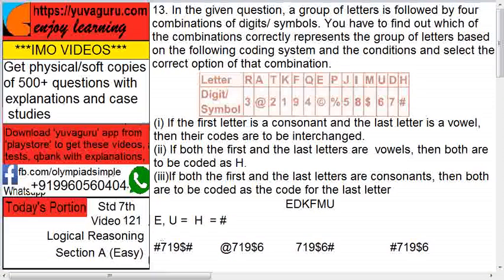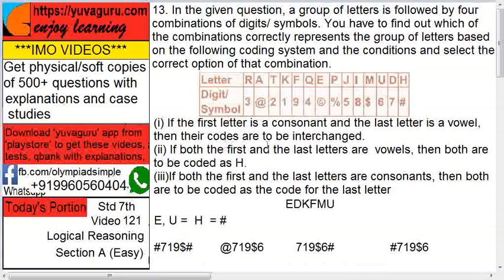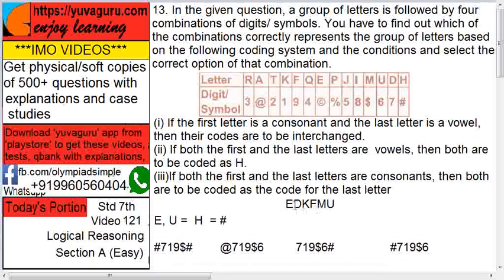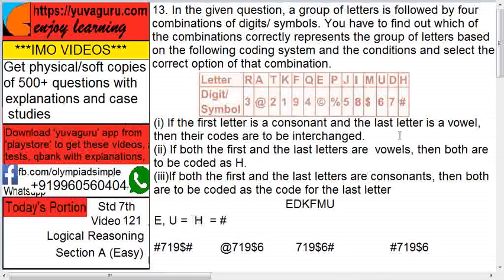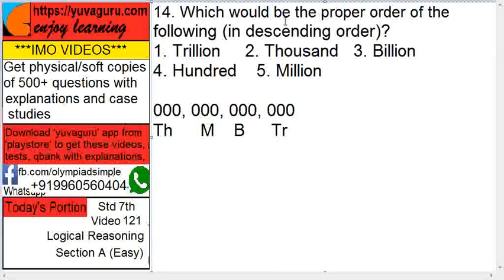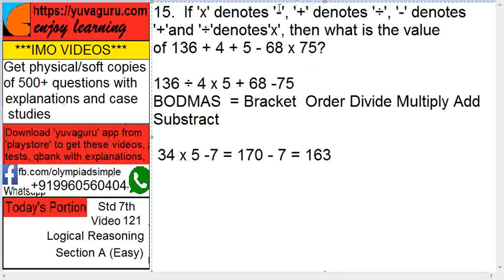121 IMO Int Maths Olympiad Video Std 7 Logical Reasoning free Video1 by Vishal Mantri